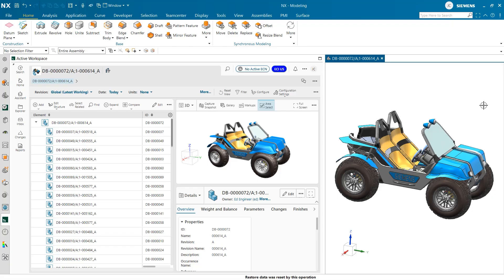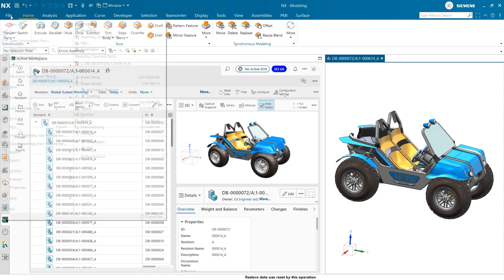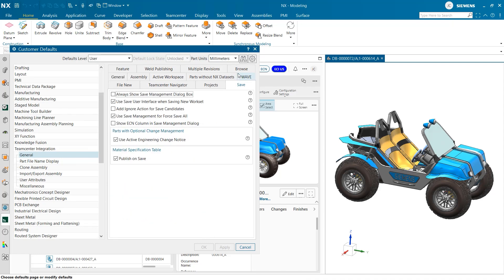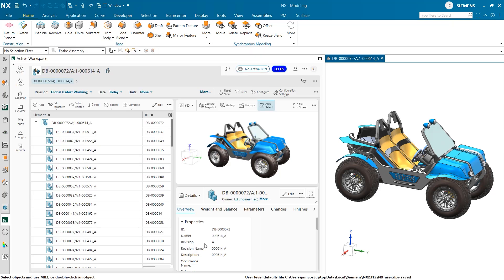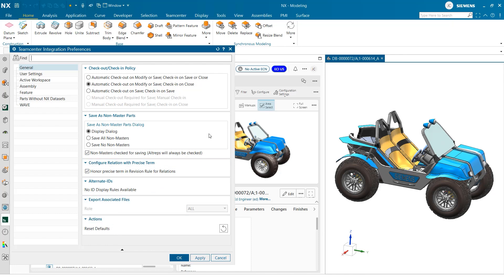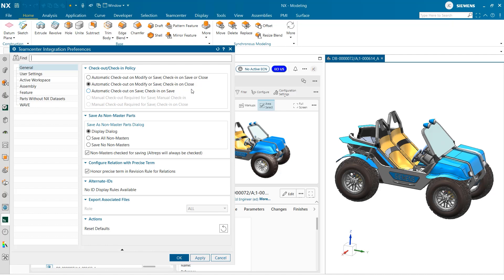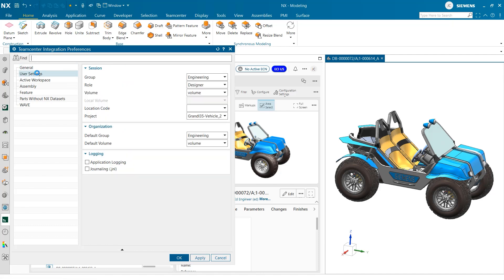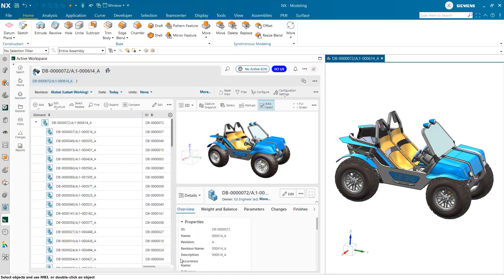NX | Tips and Tricks | User, Group, and Site Settings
Our latest NX™ software Tips and Tricks video demonstrates some of the essential preferences and settings for getting started with managed mode in NX.

Selecting the right settings is integral to overall design efficiency and productivity. Take a look to learn about 👇

Setting up Customer Defaults to meet your design and workflow needs ⚙️
Optimizing your Check-in/Check-Out policies for working in managed mode ✅
Selecting User Settings that match your role and team 👥